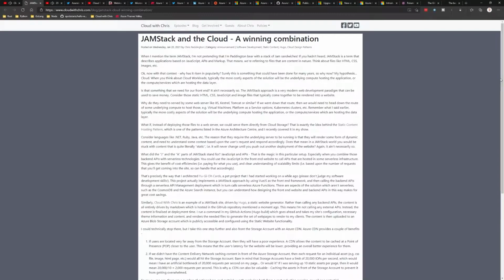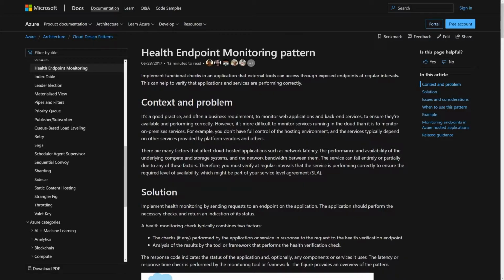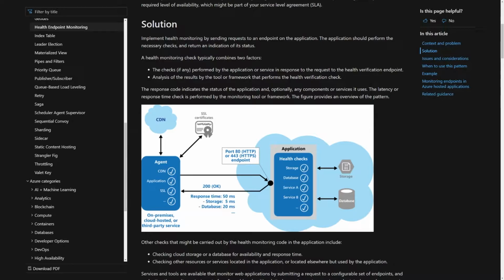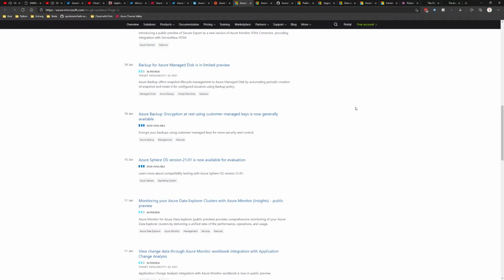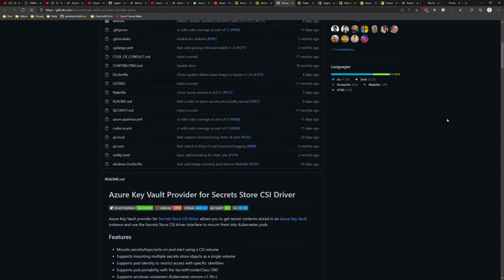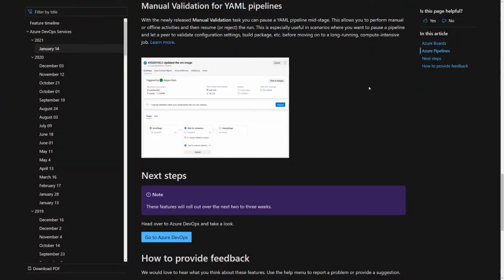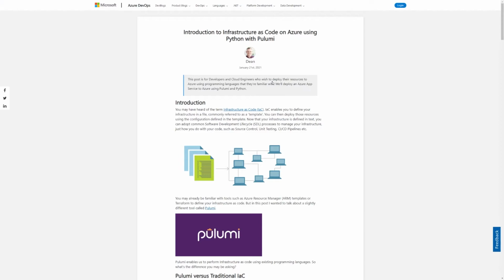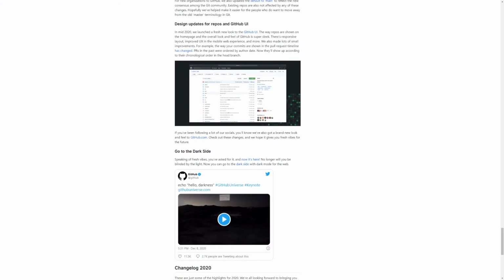Cloud With Chris Weekly Technology Vlog #4 (JamStack + Cloud, Upcoming Talks and Tech News)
In this video, Chris updates on Cloud With Chris from the last week, and how you can keep up to date with all the upcoming content (Spoiler: It's growing, including the talks outside of the channel!). Are you in the Thames Valley area, or even further afield? Then you may want to tune in to find out more about Azure Thames Valley and our upcoming sessions. And just for good measure, we do some Azure, Azure DevOps and GitHub updates as well!

00:00 - Introduction
00:25 - Last week Recap
00:45 - JAMStack and Cloud
01:30 - MSHowTo Show
02:12 - Gatekeeper & Valet Key Patterns
02:45 - Upcoming week
03:00 - Upcoming Blog - My PC Build
04:00 - Health Endpoint Monitoring Pattern
04:35 - Upcoming Sessions - Azureish Live, JonnyChipz, Squared Up (Application Observability in a Distributed World), Limerick Dotnet Azure User Group, MSHowTo Show part 2
06:45 - Azure Thames Valley Update
09:30 - Azure Updates
15:50 - Azure DevOps Updates & Azure DevOps Blog
20:15 - GitHub Updates - Best of Changelog 2020 Edition
21:35 - Outro & Recap